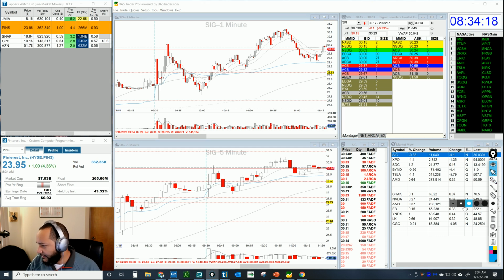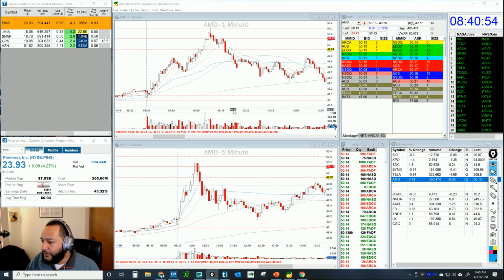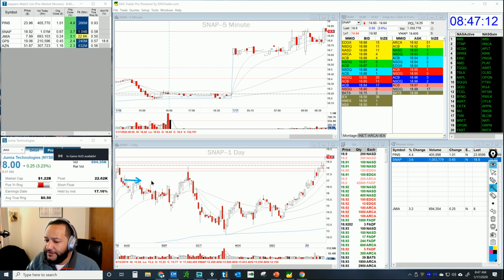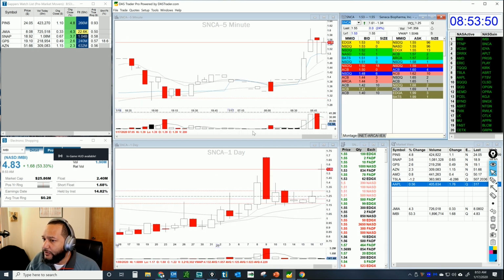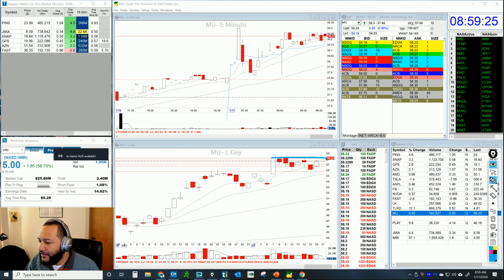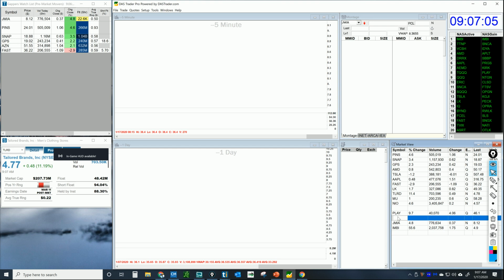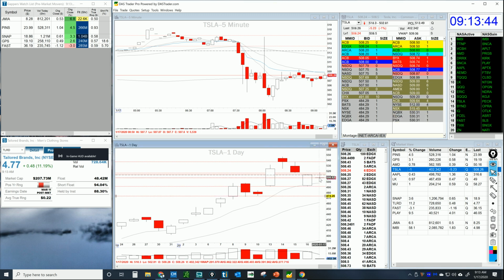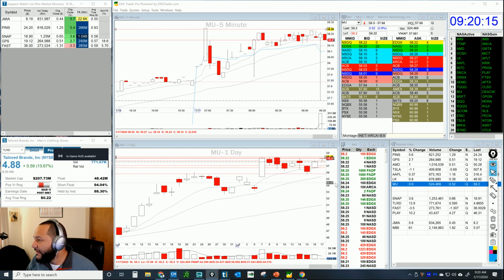Pre-Market Show - Jan 17, 2020